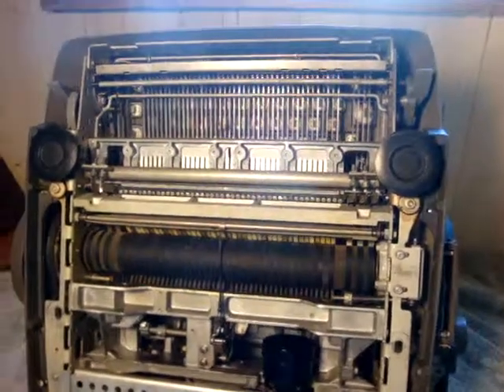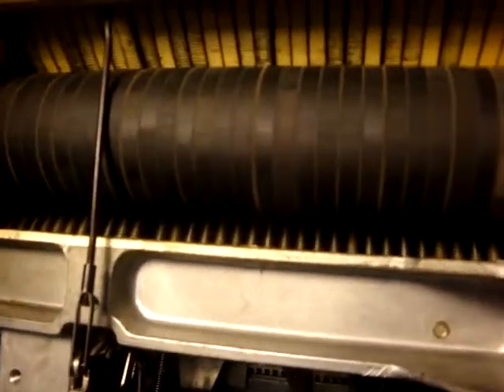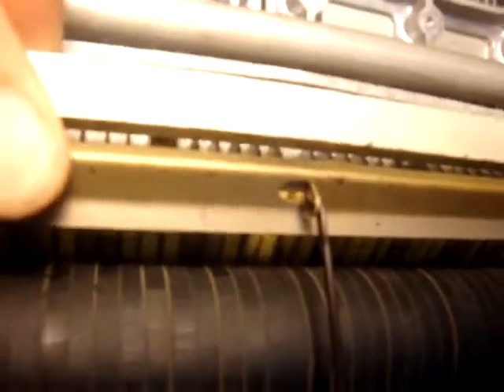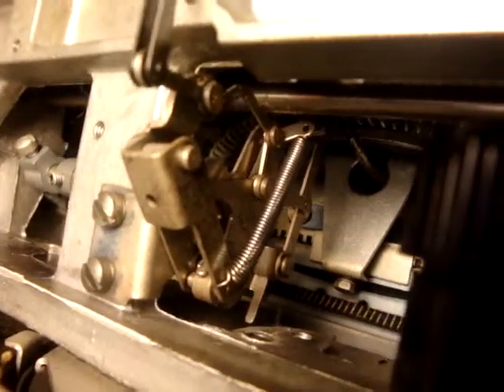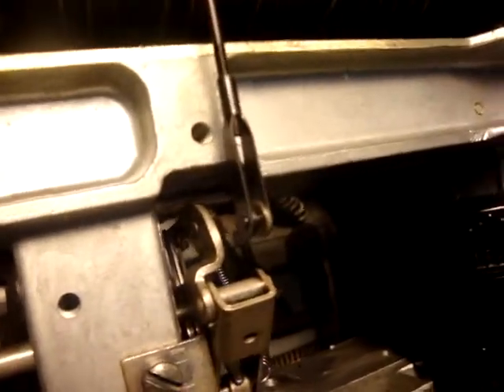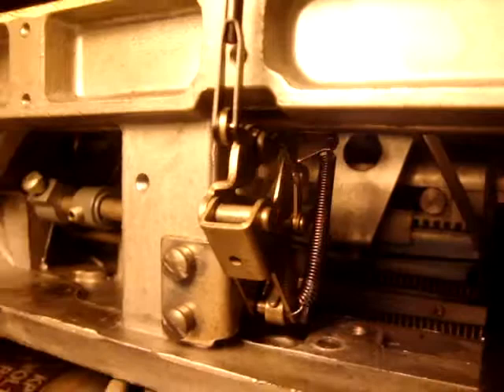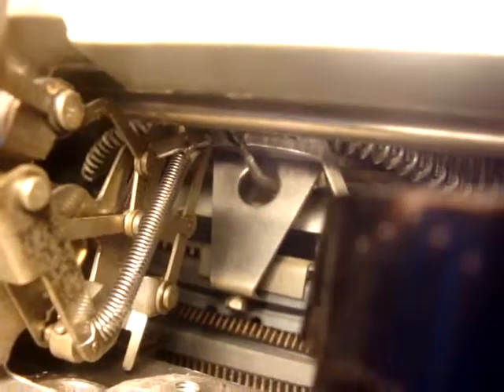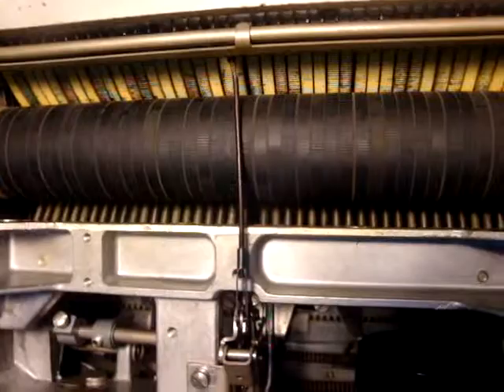IBM Model B Typewriter Undercarriage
This is a request video to aid in a repair.  Warning: take some Dramamine.